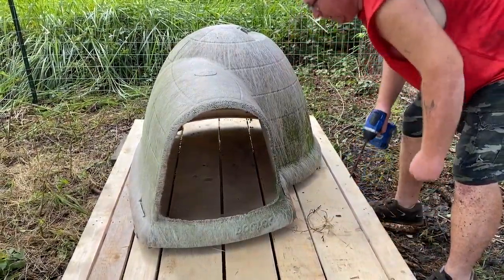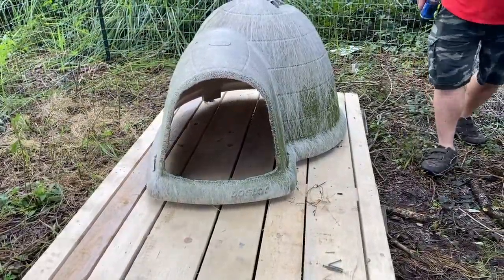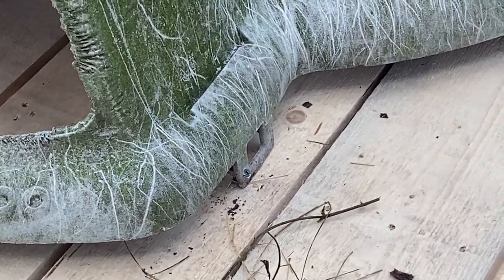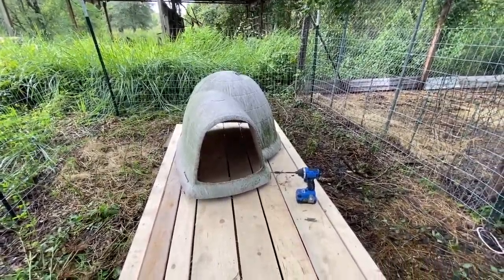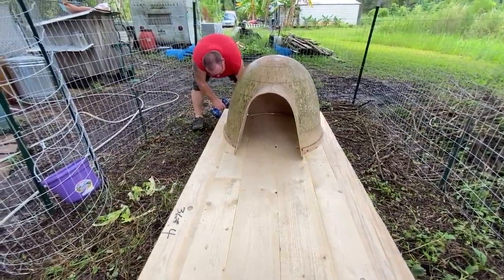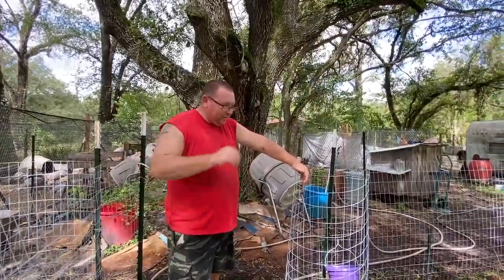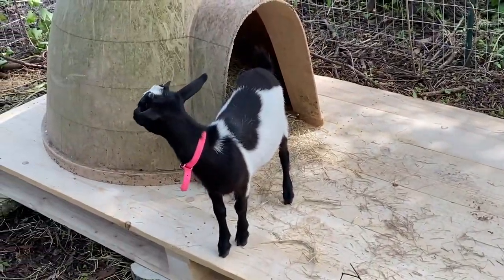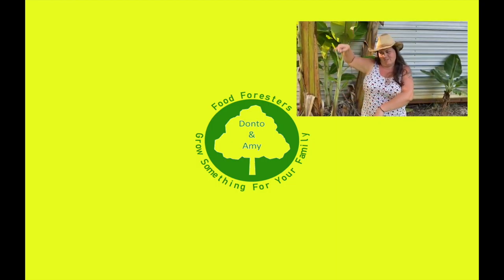Goats Get a Deck for their Houses | Bonnie and Clyde get a Deck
Our cute goats, Bonnie and Clyde, were getting rained out and our property was flooding again.  Donto was able to get some big pallets and we used them to help keep the goats dry and something else that they can play on.